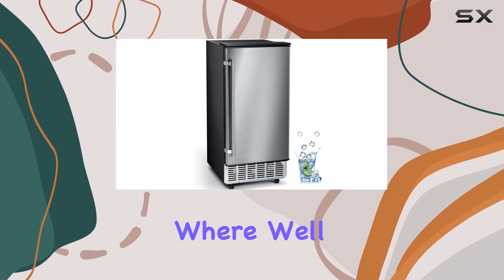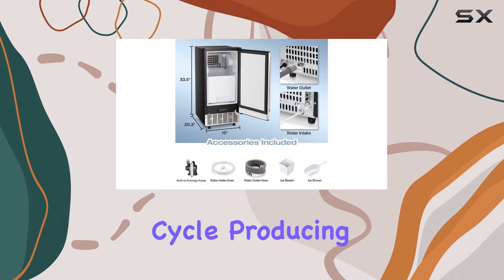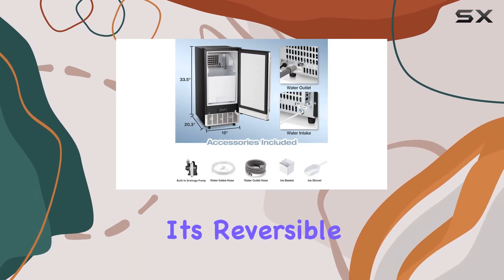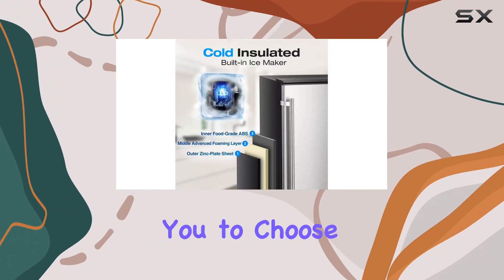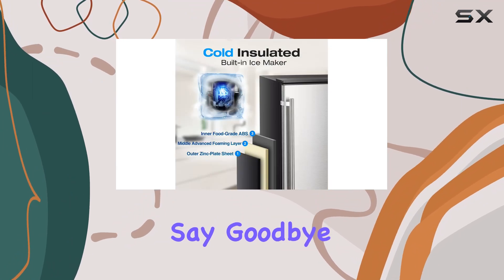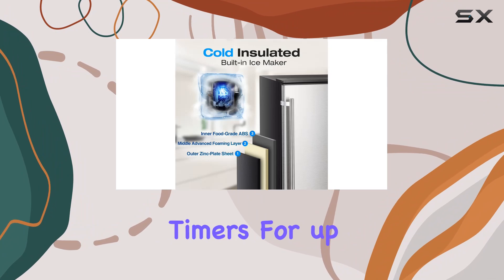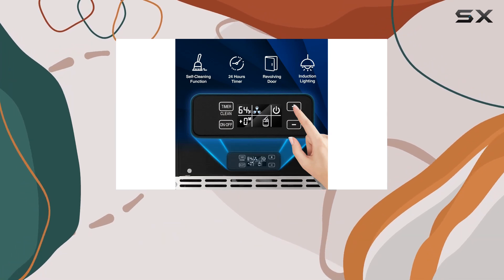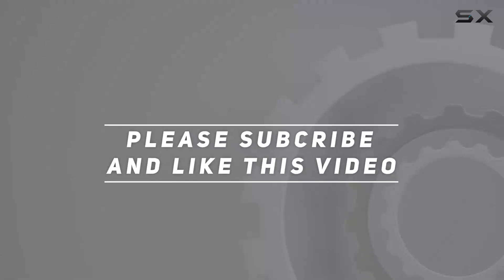Kismile KM-Z5836F: The Ultimate Ice Maker Machine for Home & Office Use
0:00 Intro
0:06 Review

Things that we mentioned in this video:
Kismile Commercial Built-in Ice : B0CQS55LZP